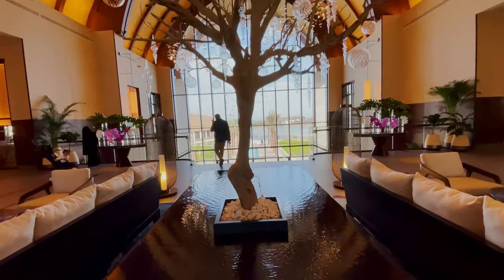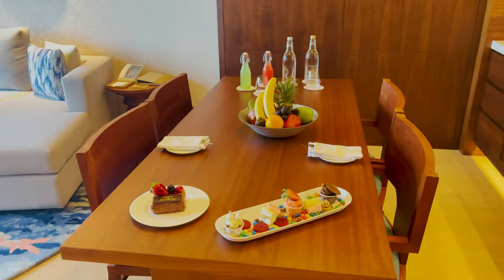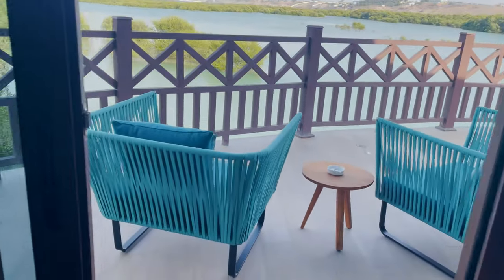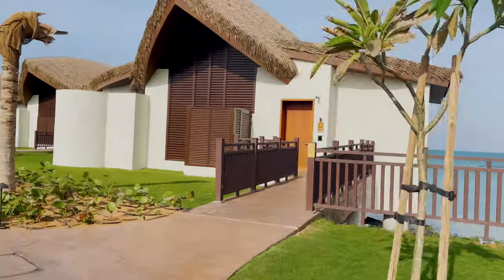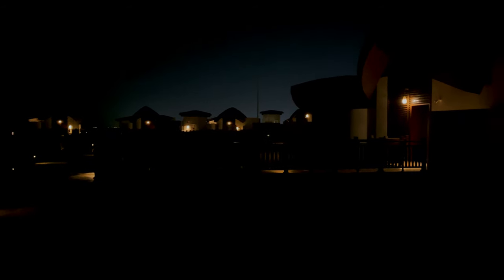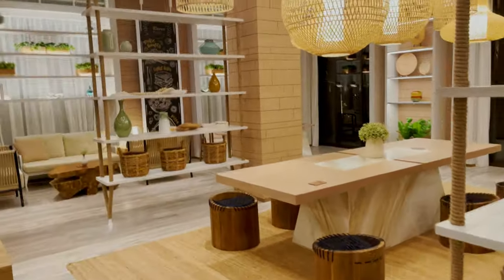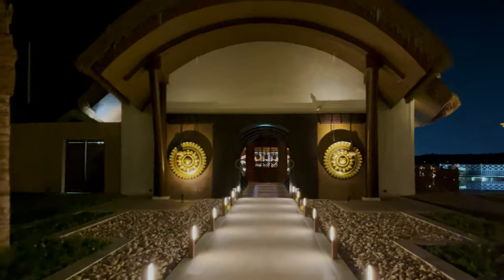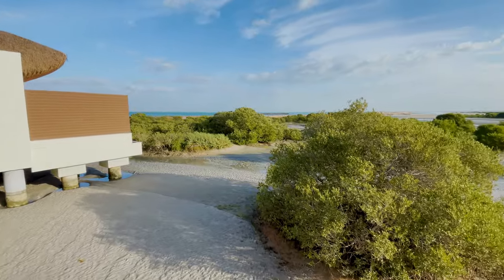Feels Like Maldives! The New Overwater Villa Resort In UAE | Anantara Ras Al Khaimah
In this video, we're experiencing Anantara's newest overwater villa in Mina Al Arab Ras Al Khaimah. It's a dream-like getaway featuring a private pool and beachfront resort, all set away from the hustle and bustle. Let's go!

Shout out to Vinod (Guest Specialist), Yousuf (Water Sports), and Tewfiq (Jetski Pro)!